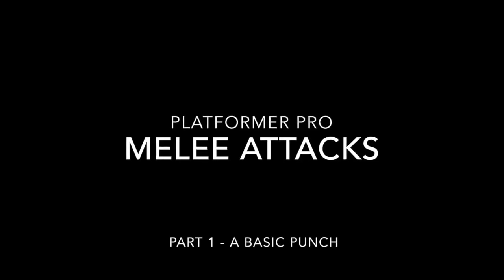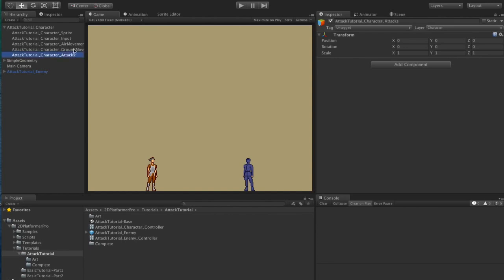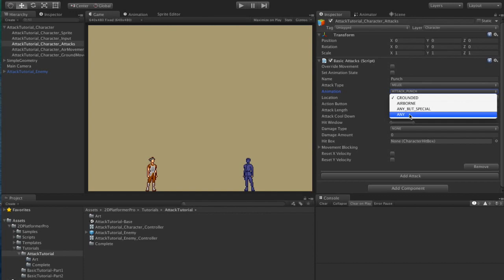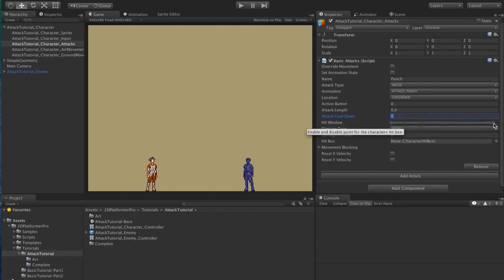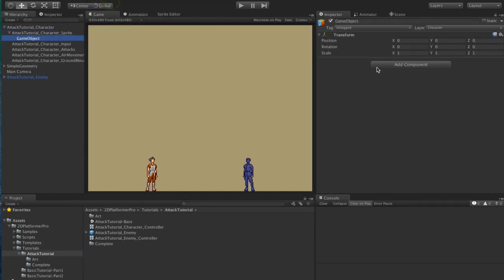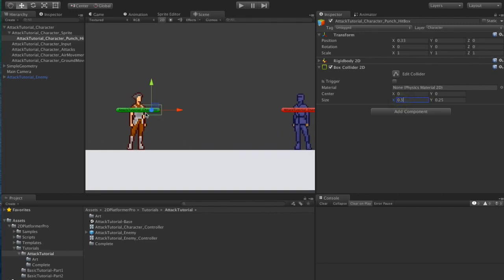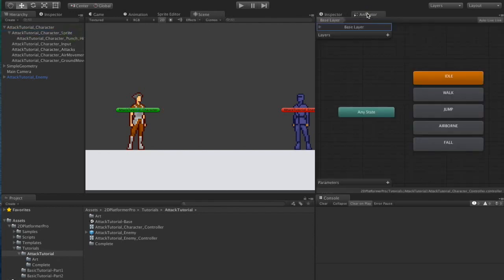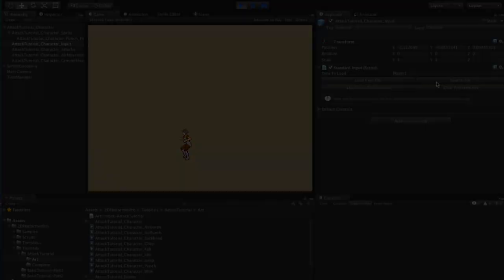Platformer PRO -Tutorial - Melee Attacks - Part 1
Basics of adding Melee Attacks (note this video is for v1.1.0).